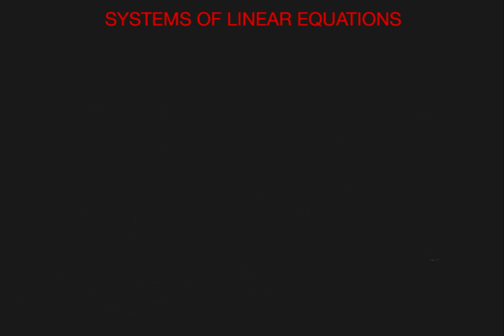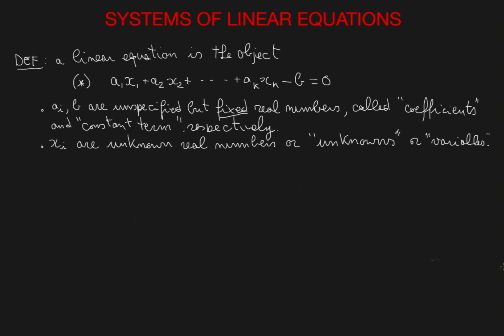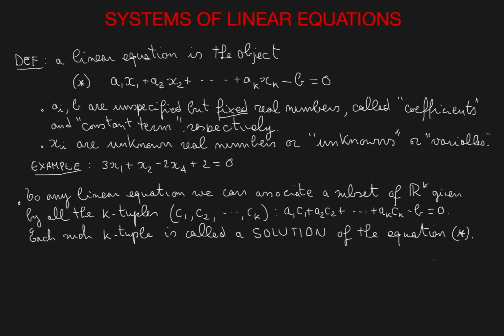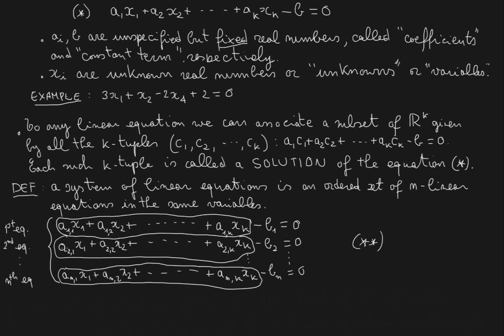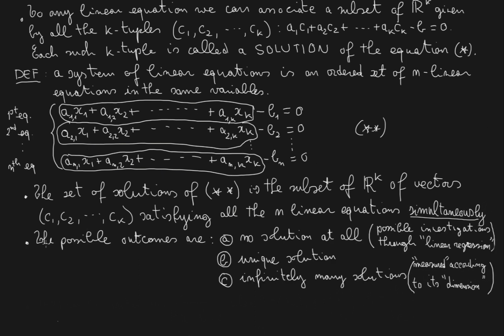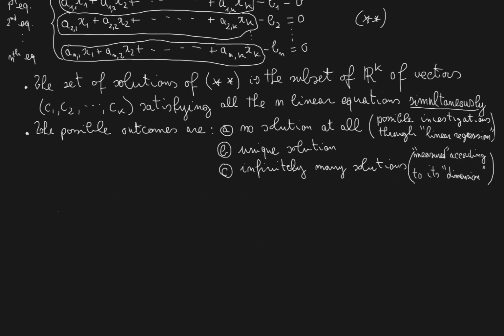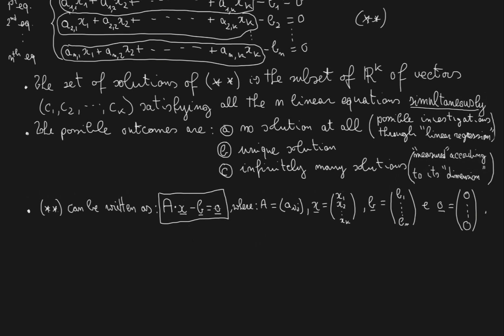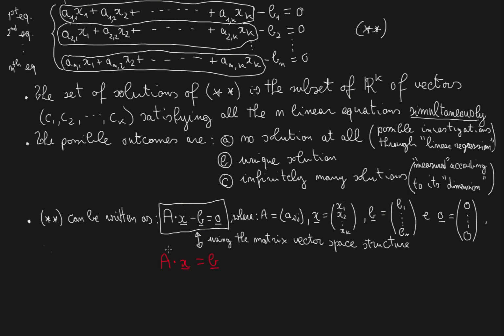6.4. Matrices - Systems of Linear Equations: Definitions - Linear Algebra and Analytic Geometry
The most notable application of matrix theory is to the systems of linear equations. In this lecture, we give the definitions and show how to write a system of linear equation using matrices.

Course chapters:

0. Introduction

1. Vector Spaces

2. Geometrical interpretation: vectors (algebra) points (geometry)

3. Geometrical interpretation: sum and product by scalars

4. Sub-Vector Spaces and Linear Combinations

5. Linear Dependence

6. Matrices

7. .